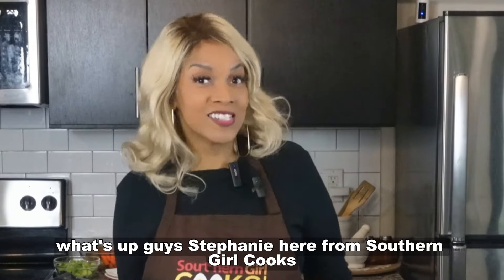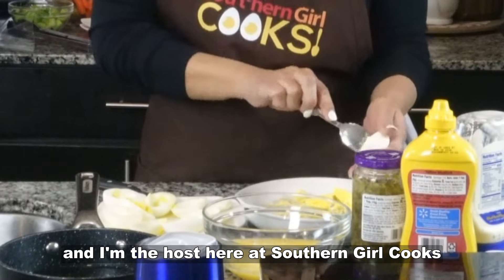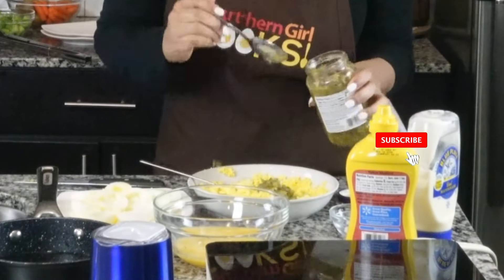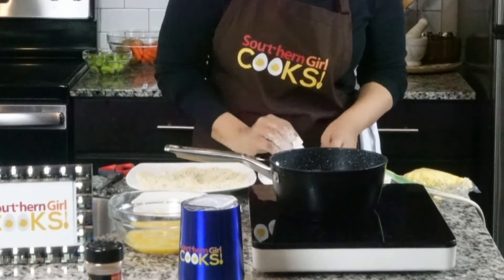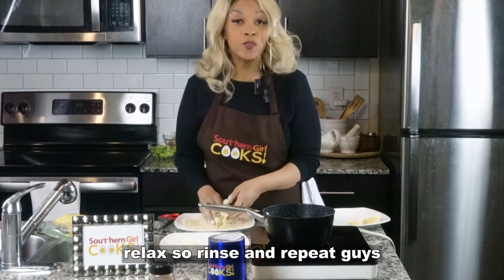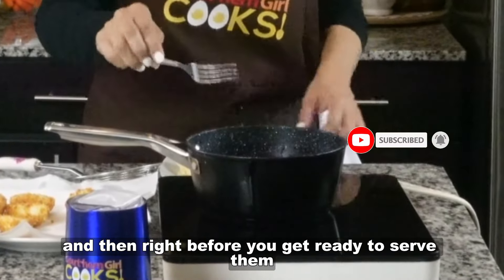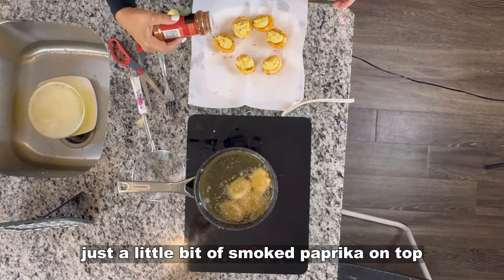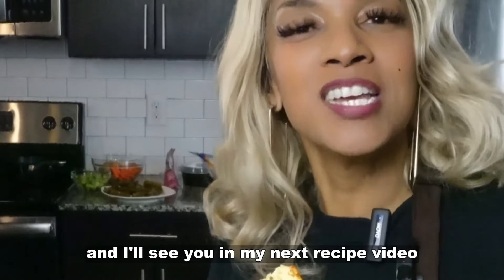Fried Deviled Eggs